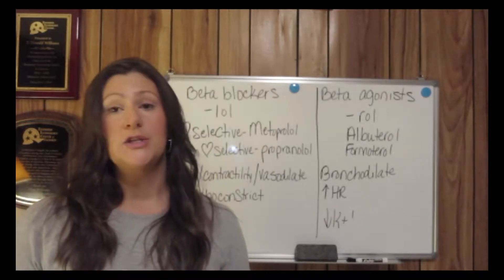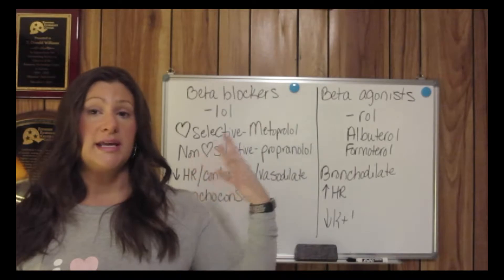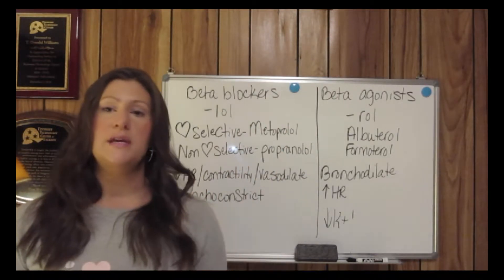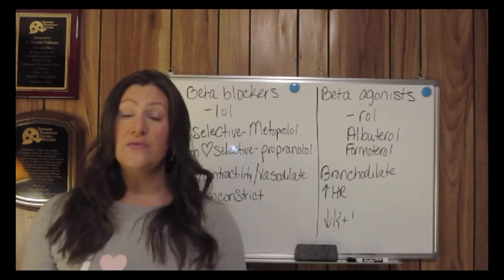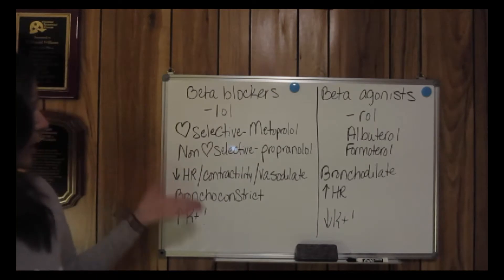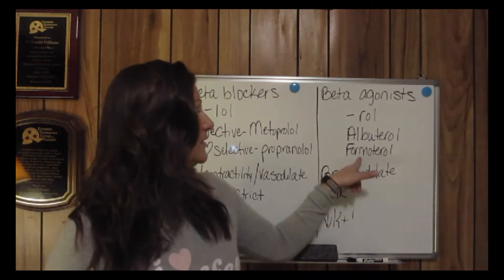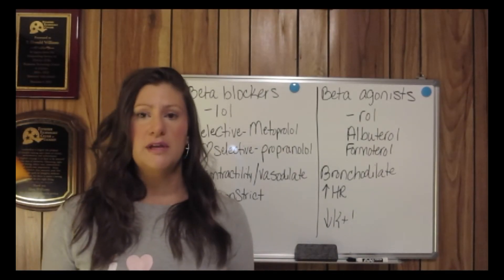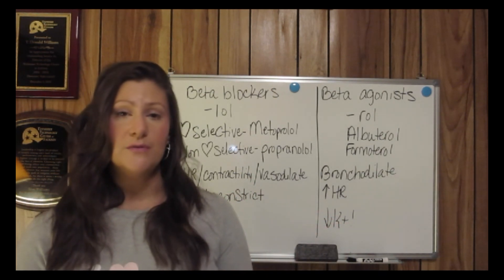Beta Blockers vs. Beta Agonists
Watch this short video covering beta adrenergic blockers vs. beta adrenergic agonist medications. In this short video you will learn the mechanism of action, therapeutic uses for and side effects of beta blockers and beta agonists.